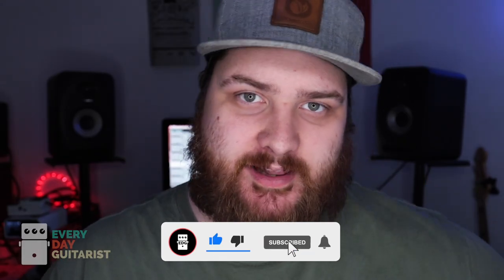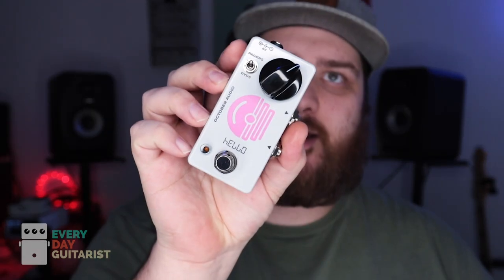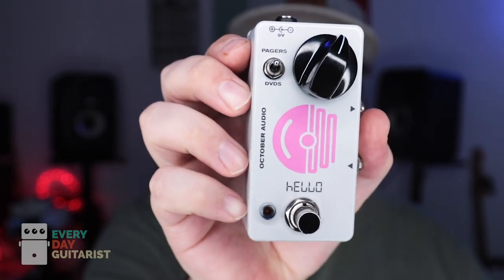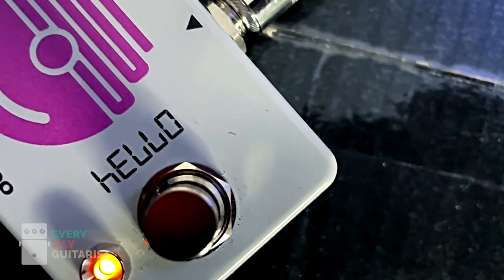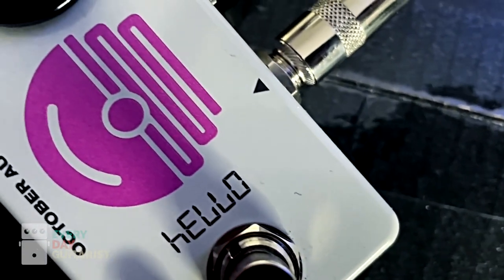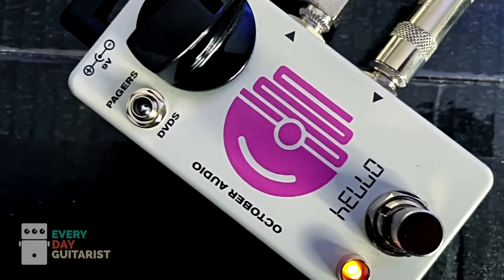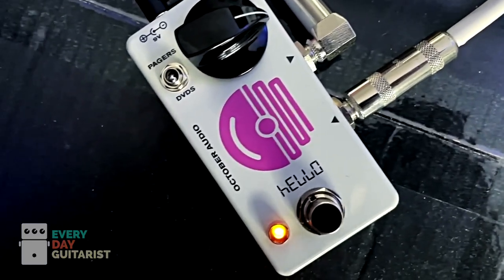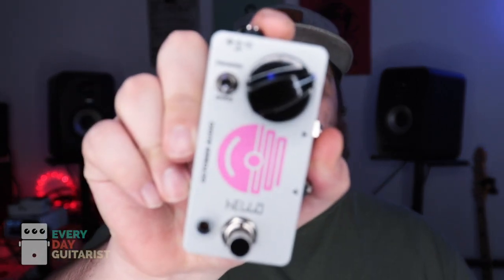The most underrated boost! October Audio Treble Booster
Gear Used:
Soldano SLO
MJT Telecaster
October Audio Hello
Strymon DIG